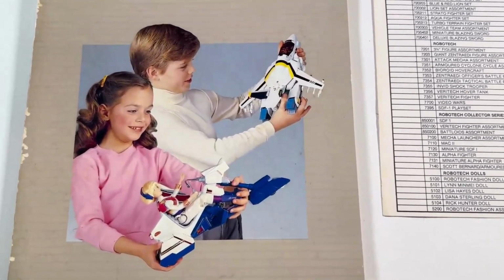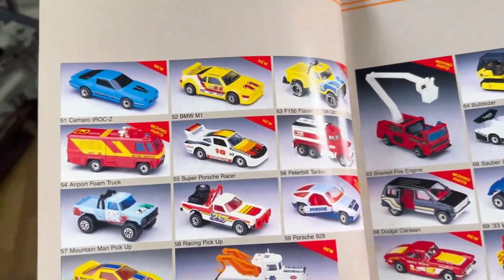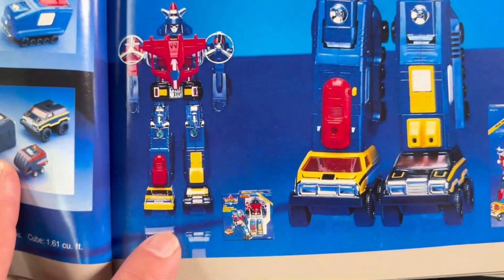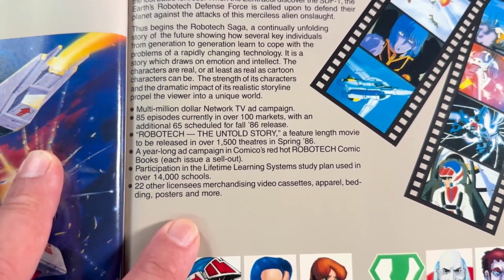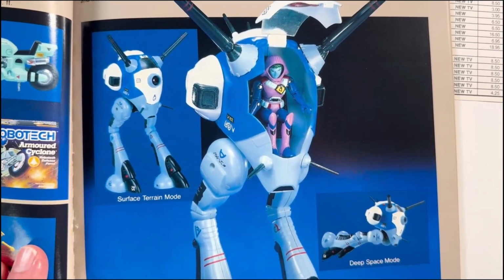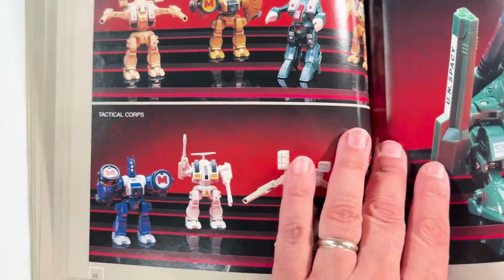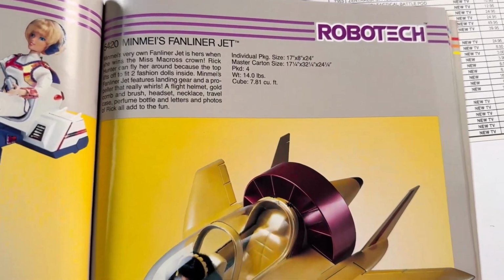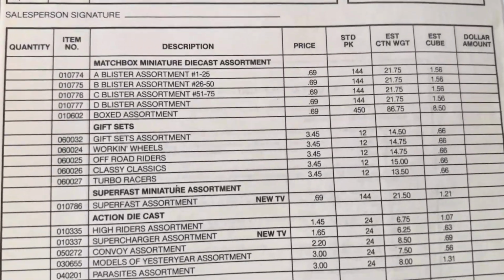Matchbox 1986 Toy Fair Guide & Price List Review Antique Toys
Get ready Folks! Ed reviews the Matchbox 1986 Toy Fair Guide & Price List / Catalog. which highlights some of the super cool toys of that era, such as Vehicle Voltron, Lion Voltron, Robotech, and other sweet finds.

Contact Ed Sandford with any questions, inquiries, or consignments.